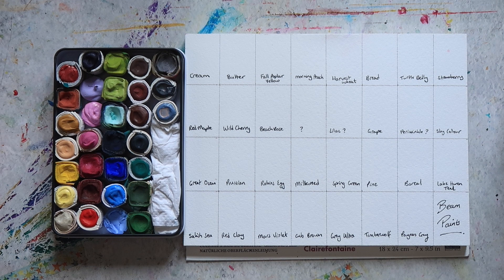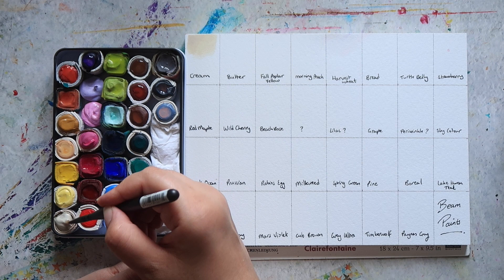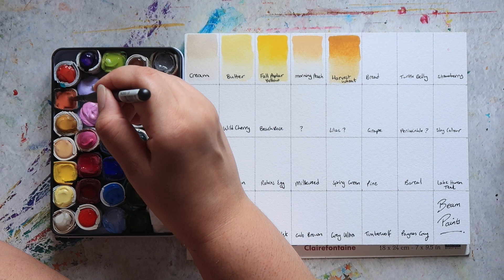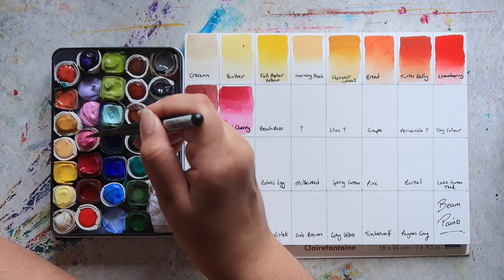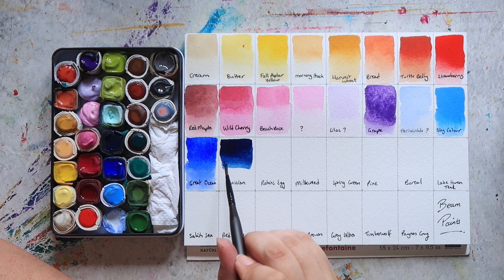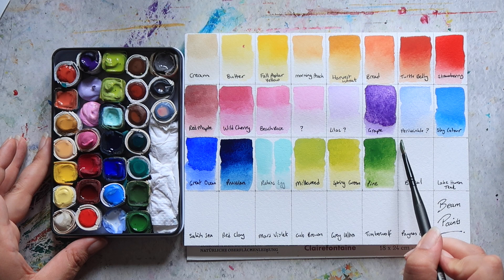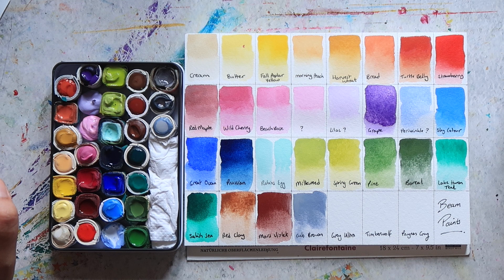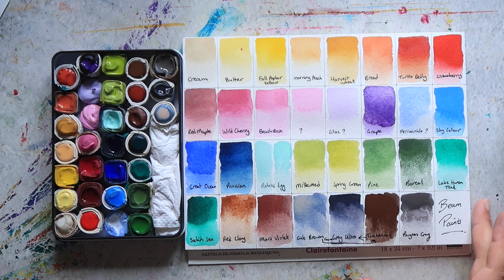Swatching My Collection Of Beam Paints Handmade Watercolours - Mina Does Art Stuff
Welcome to another Mina Does Art Stuff video! Today we are swatching my collection of Beam Paints handmade watercolours.